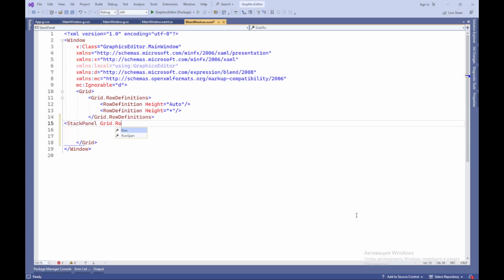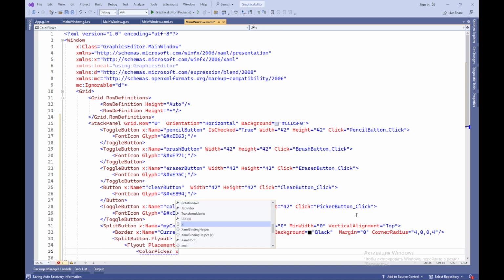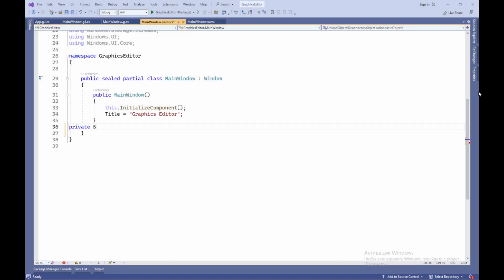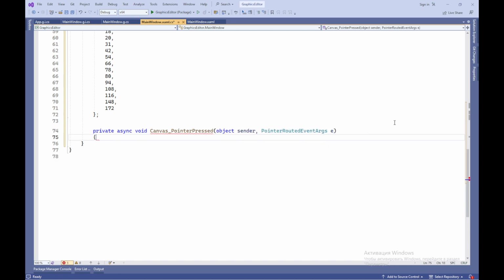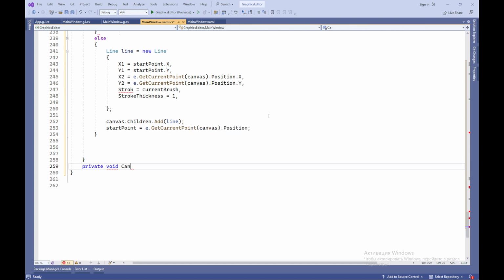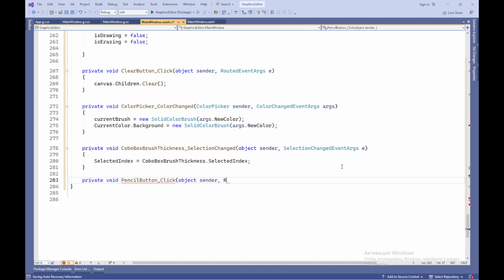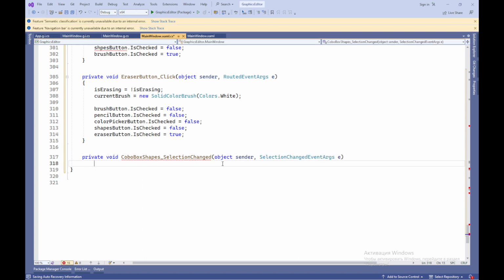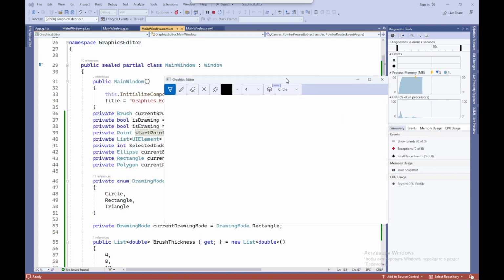Creating a Drawing App with C#, XAML and WinUI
In this tutorial, we will create a drawing app using XAML and C#. You will learn how to design the graphical interface, add drawing and color selection tools, and handle user interactions on the canvas. Follow the step-by-step instructions and create your own creative application! Want more programming tips and tutorials?